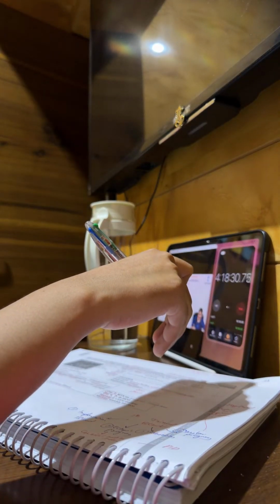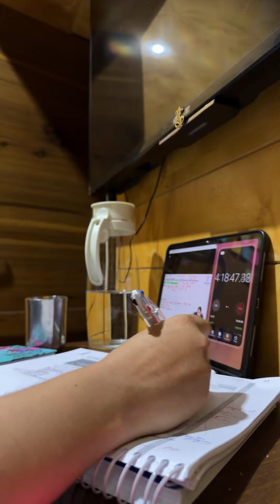Day 1 Study live sessions part 2 (evening)